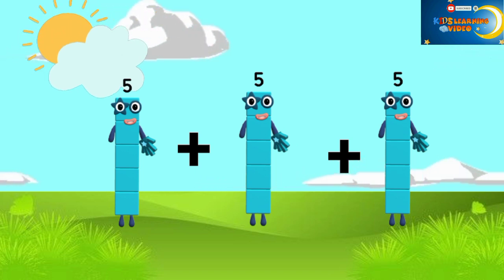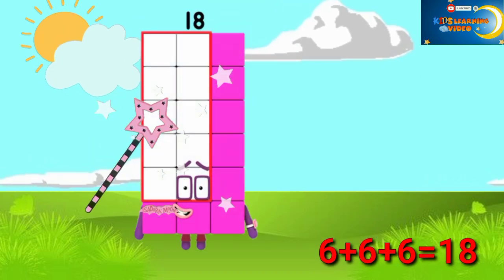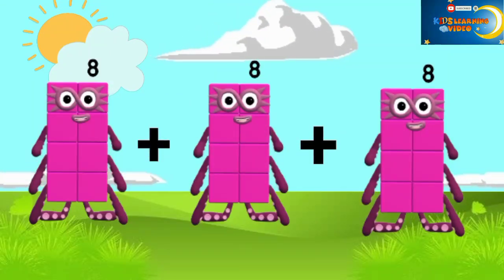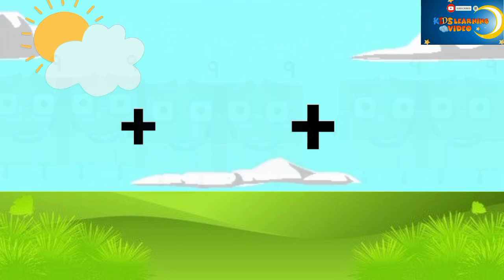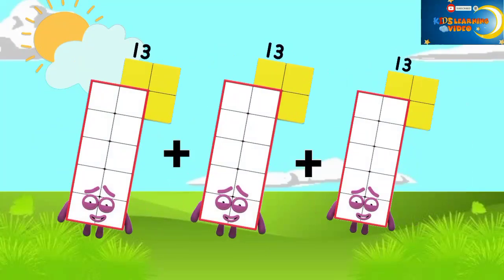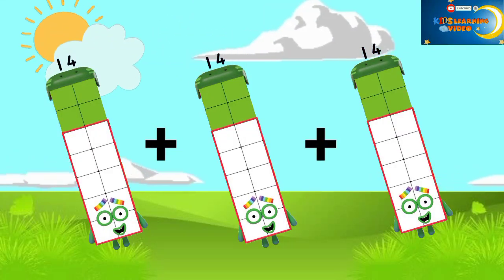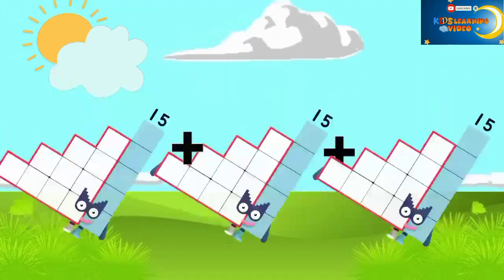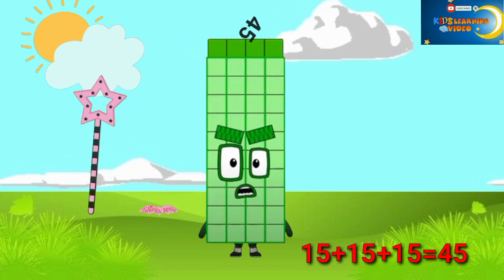Unlock the World of Triple Numberblocks: 1 to 15..Become a Math Genius!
Unlock the World of Triple Numberblocks: 1 to 15..Become a Math Genius! ‎@kidslearningvedio6129

 ‎preschoollearning#numberblocks
‎preschoollearning learntocount maths #12345

We are the Numberblocks! Little blocks with big ideas, having a ton of number fun. Learn how to add, subtract and count the fun and educational way! In this educational cartoon for kids, children can learn how to count with basic maths sums, using addition and subtraction with singular blocks that join together to make increasingly bigger numbers.

snap block
numbersblocks
numberblocks step squad
colourblocks
numberblocks 100
numberblocks toys
color blocks
numberblocks 10
multiplicationjazzy alphabet song
numberblocks addition
numberblocks game
numberblocks songs
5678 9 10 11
numberblocks 1
numberblocks 18
1 to 10
2 times tables
number blocks videos
numberblocks and alphablocks
two times table song
learn letters, 1x2=2, numberblocks 100 to 1, numberblocks 1000, numberblocks 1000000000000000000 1
numberblocks 11, numberblocks 21, numberblocks 29, numberblocks 3 , numberblocks 8000, numberblocks addition and subtraction
numberblocks band, numberblocks big numbers, numberblocks col, numberblocks counting, numberblocks cute, numberblocks deutsch, numberblocks in French 100, numberblocks in French multiplication,
 numberblocks in French multiplication, numberblocks Espanol , numberblocks learn to count, numberblocks in Polish, numberblocks tall, numbers blocks
numbers , paw patrol, skip counting by 4
smart apps for kids ,step by step
table 2 to 20, times table songs
trains for toddlers
UKG Maths
Number Blocks